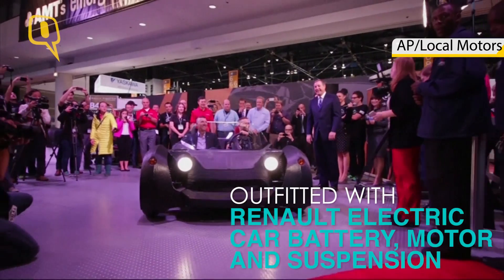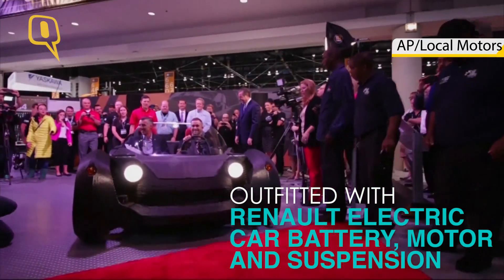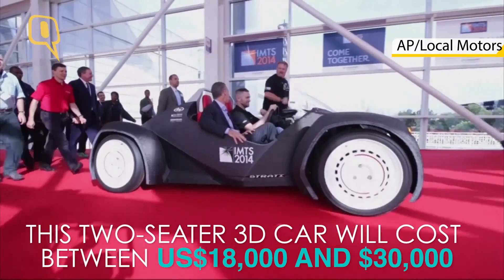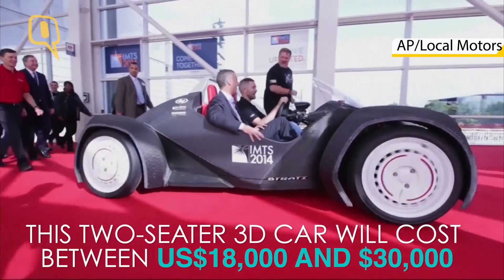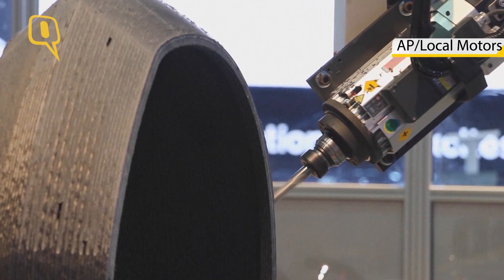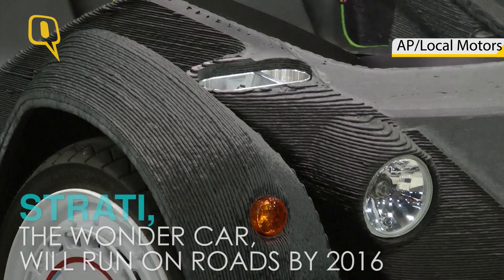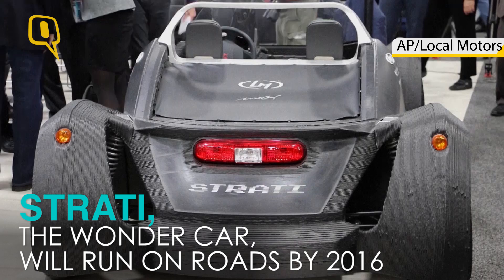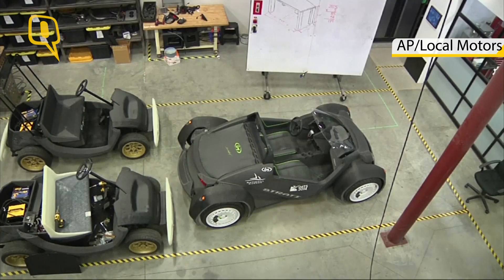World’s First 3D Printed Car is Here and This is How it Looks Like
Local Motors has revealed plans for an electric car that will be made on demand with a 3D printer.

Video Credits: AP